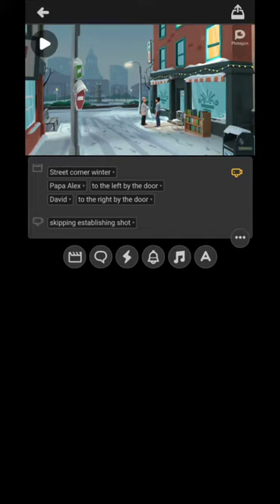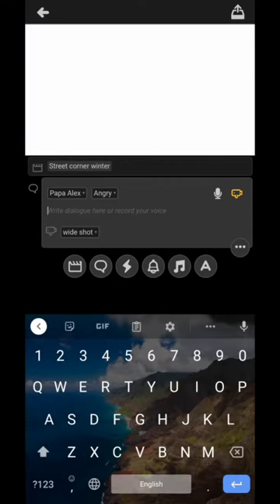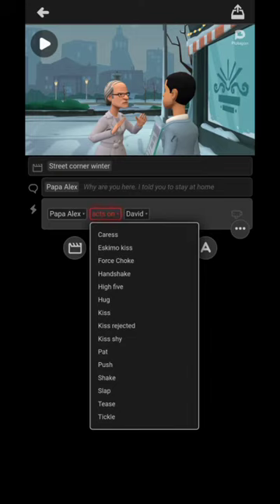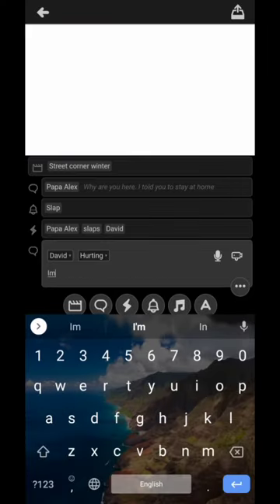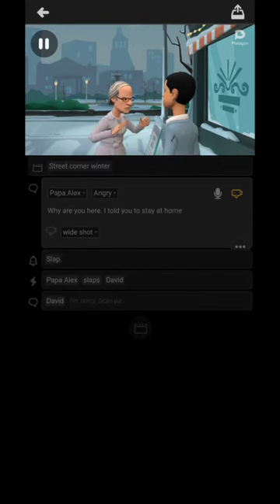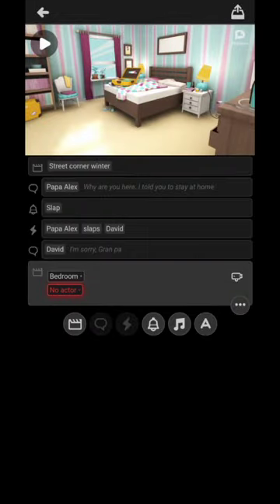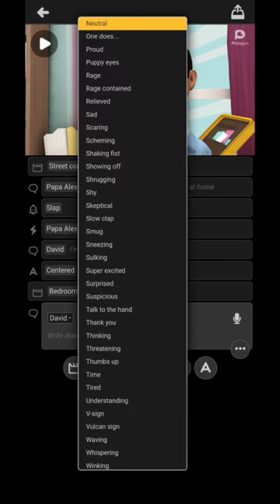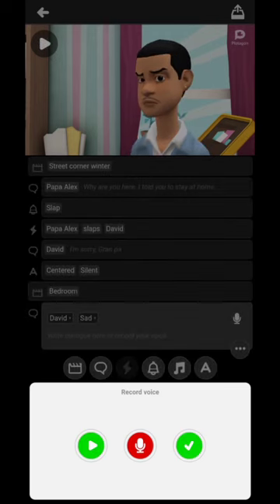plotagon Tutorial 2: How to use plotagon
In this video we will be seeing how to use plotagon app to make videos.
This is my second tutorial on how to use plotagon.